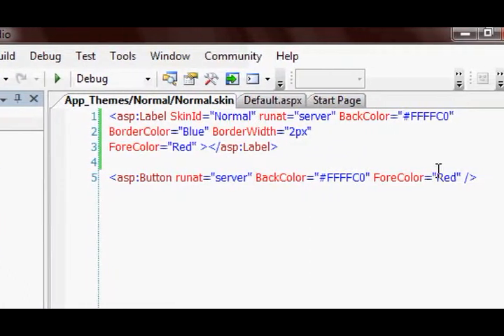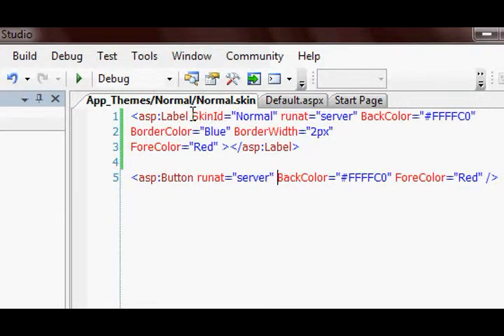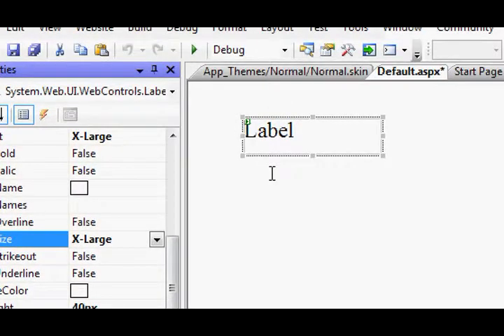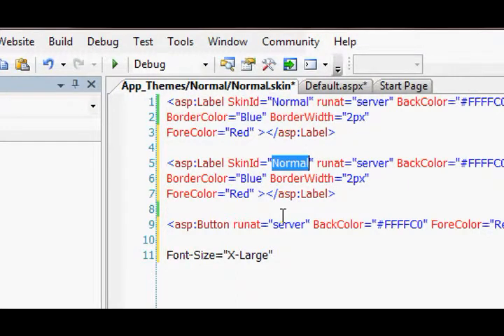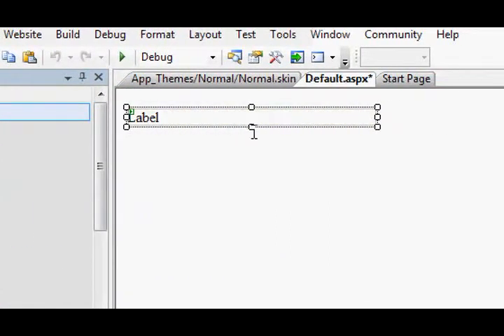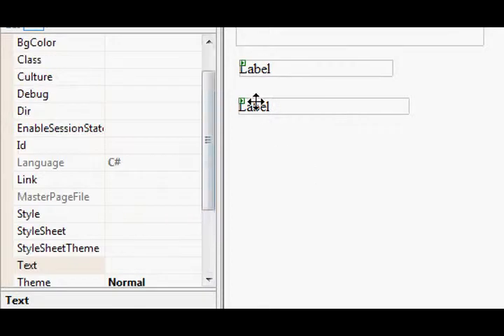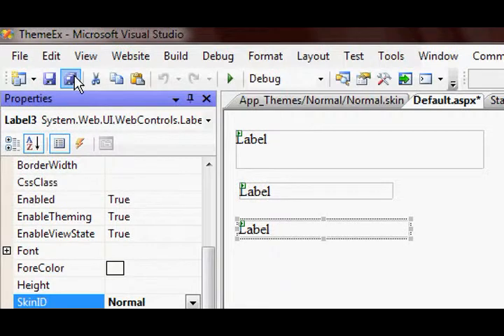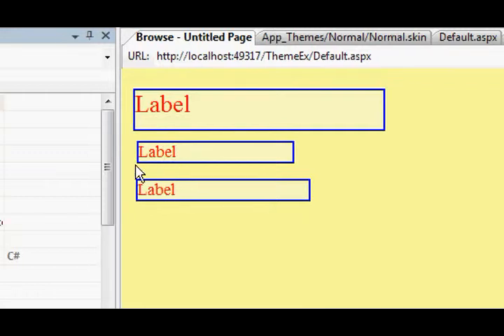02 UsingSkinId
This video explains in what case we use skinid while using theme files